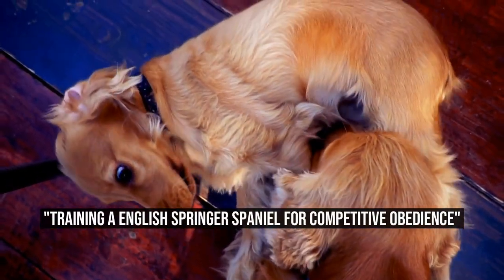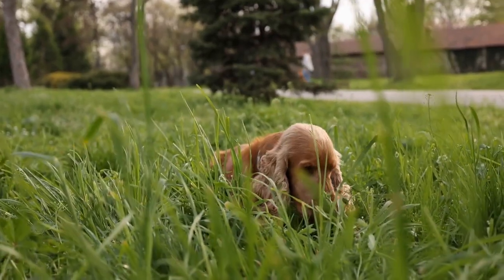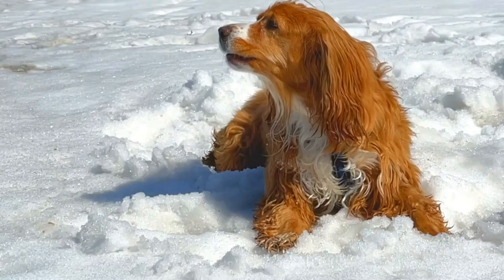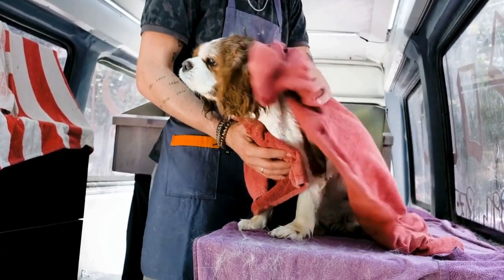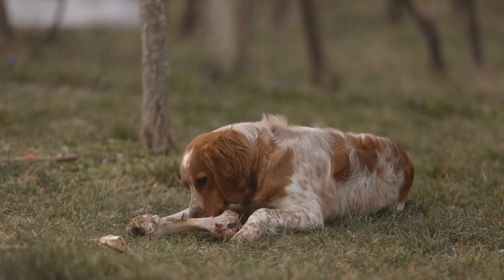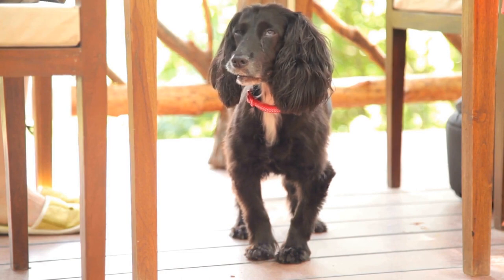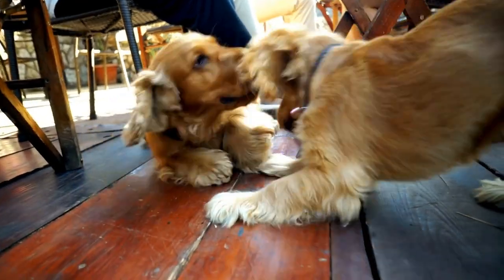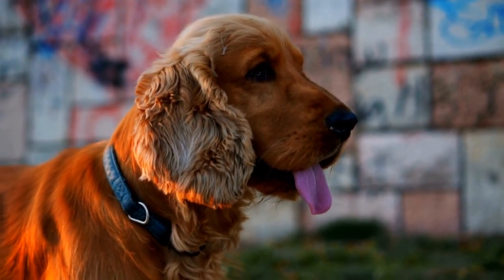Training a English Springer Spaniel for Competitive Obedience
English Springer Spaniels are versatile and intelligent dogs that excel in many different areas, one of which is competitive obedience  These dogs have a natural drive to please their owners and are highly trainable, making them ideal candidates for obedience trials

Training a English Springer Spaniel for competitive obedience requires time, patience, and consistency  It is important to start the training process at a young age to ensure that the dog develops good habits and understands what is expected of them

The first step in training a English Springer Spaniel for competitive obedience is to establish a strong foundation of basic obedience commands such as sit, stay, and come
00:00 "Training a English Springer Spaniel for Competitive Obedience"